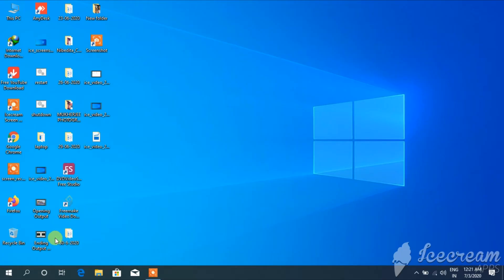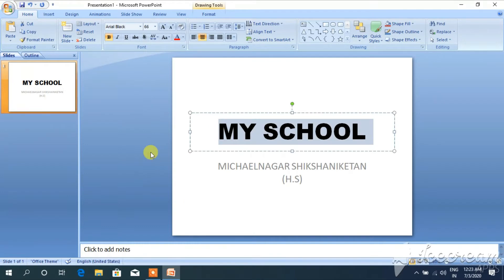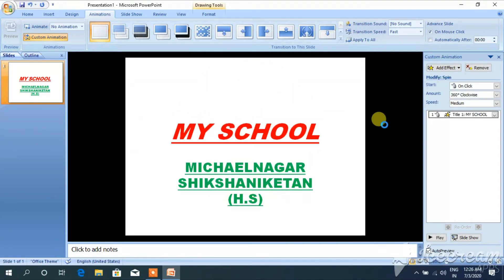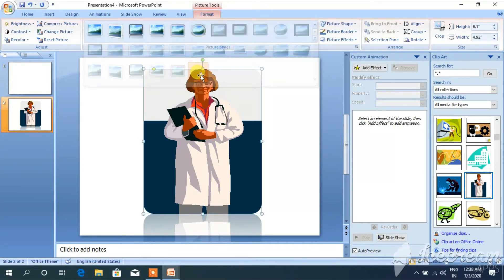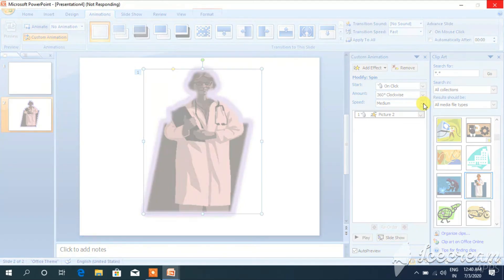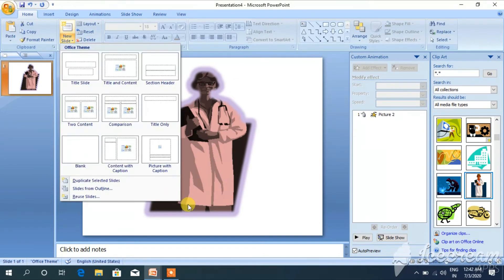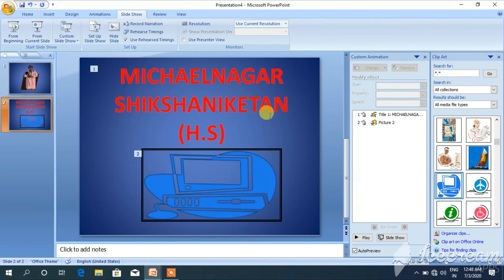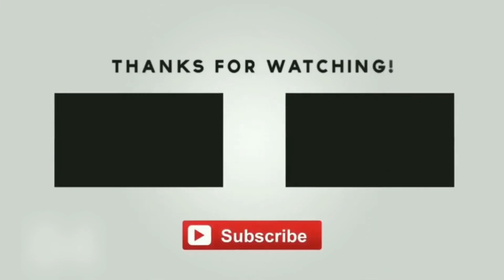COMPUTER PRACTICAL (Class: 6) TOPIC: Powerpoint (CH: 4)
Powerpoint (Chapter: 4)